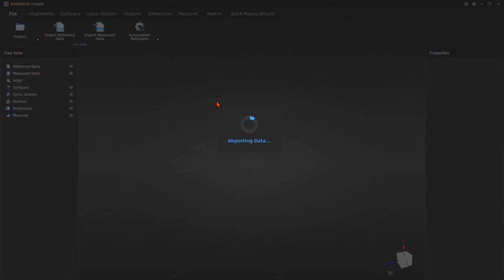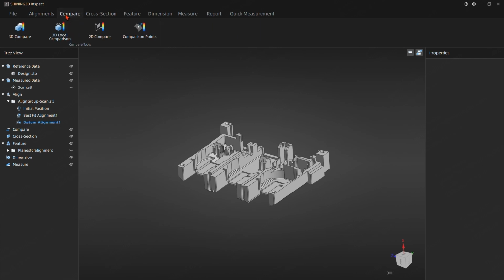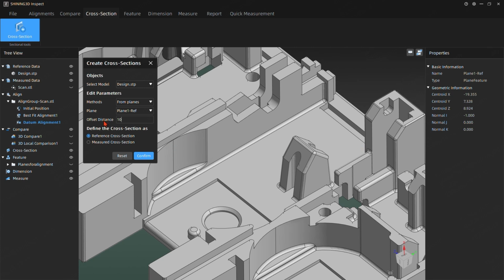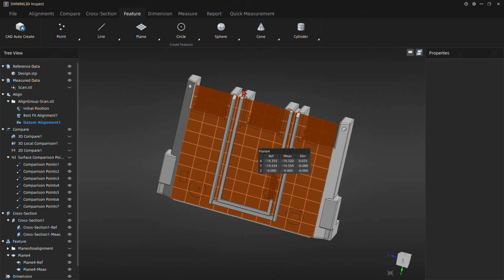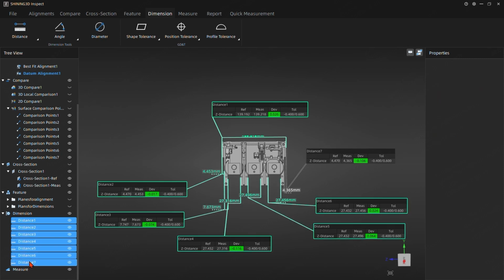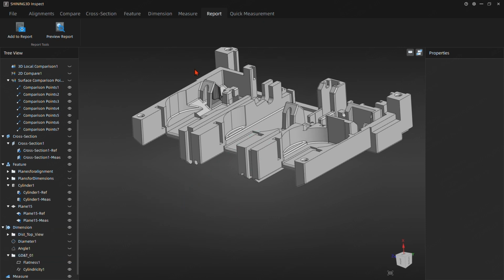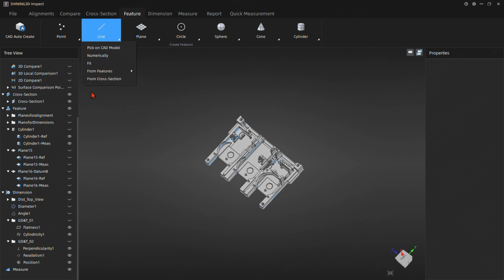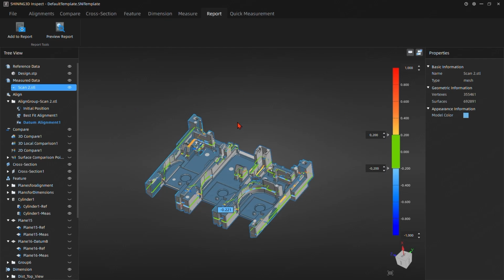SHINING3D Inspect – Demo del Software di Controllo Dimensionale 3D Certificato PTB | V-GER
Scopri in questo video SHINING3D Inspect, il software certificato PTB pensato per il controllo dimensionale 3D ad alta precisione.
Perfetto per chi lavora in ambito industriale, qualità, produzione o R&D.

✅ Misurazioni GD&T affidabili
✅ Workflow completo: dallo scan all’ispezione
✅ Report chiari e personalizzabili
✅ Soluzioni su misura per automotive, meccanica, aerospazio e molto altro

Guarda la demo fino alla fine per scoprire come rendere più veloce e preciso il tuo processo di ispezione.

👉 Vuoi provare SHINING3D Inspect o saperne di più?
📌 Scopri di più su partner ufficiale @Shining3DScanner in Italia.